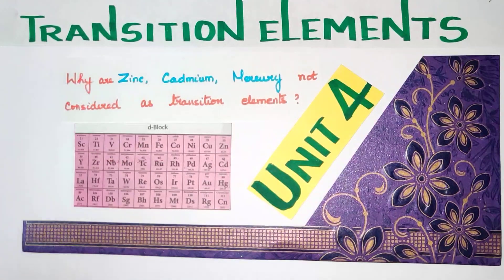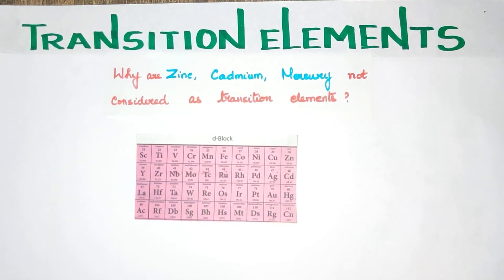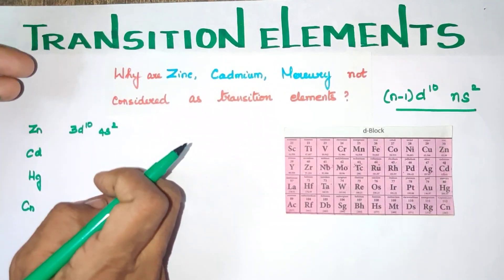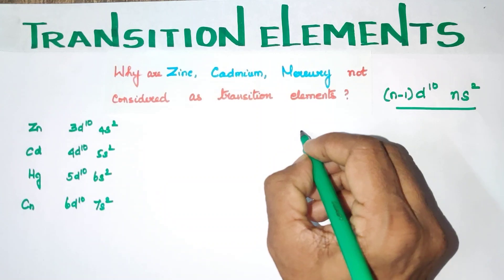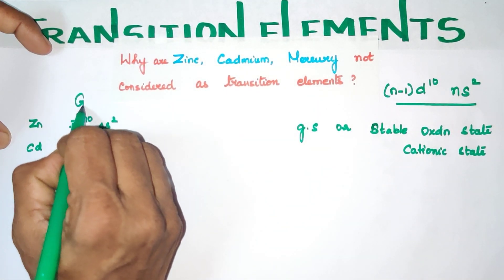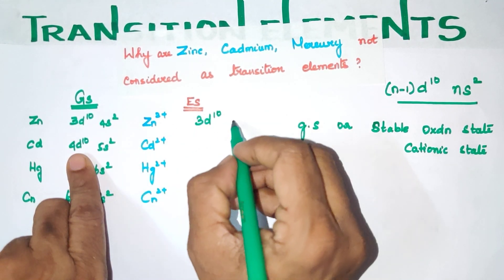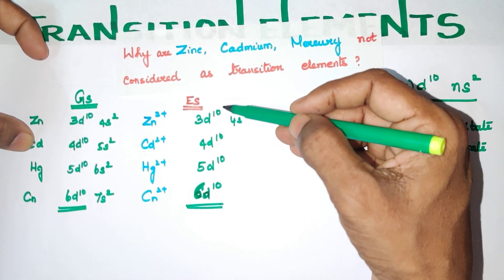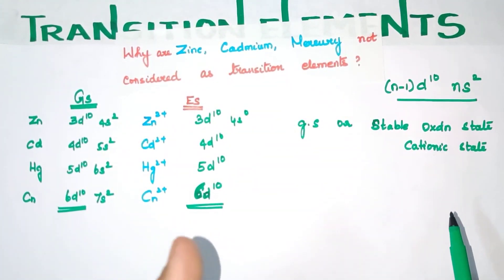Group 12 d block elements aren't transition elements/Transition Elements TN 12 STD Explanation in TA